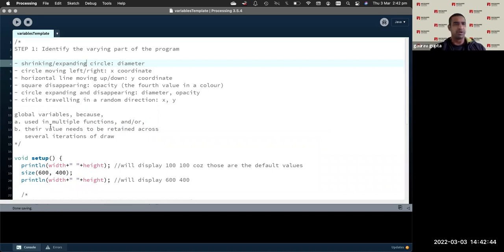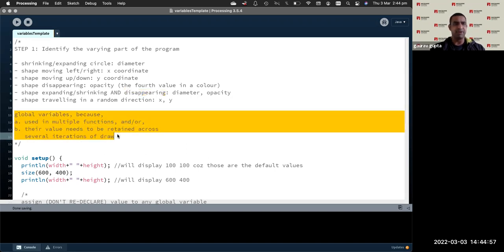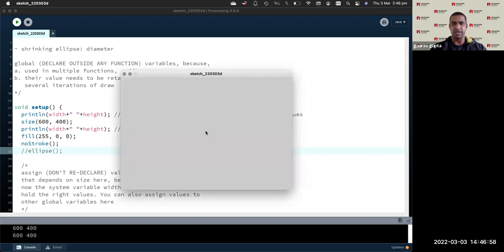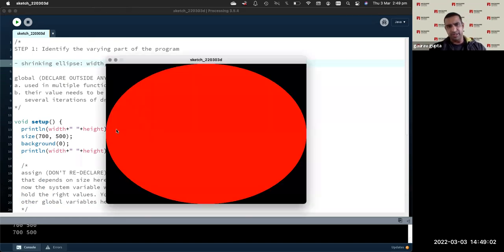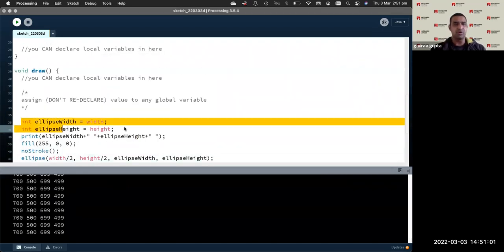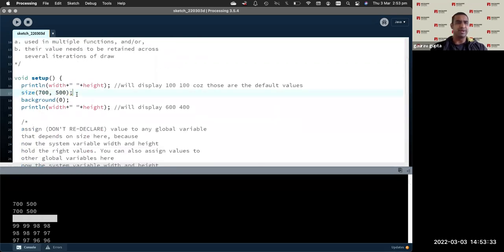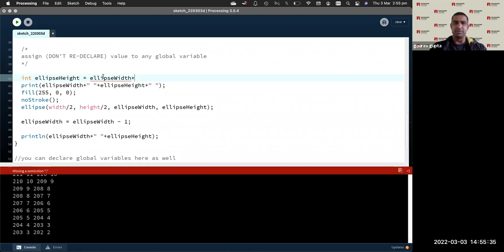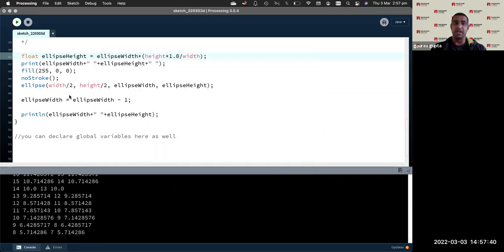2.3 Global vs. Local Variables - second video